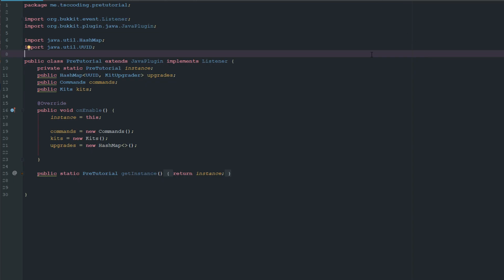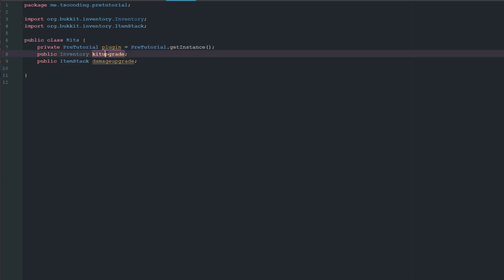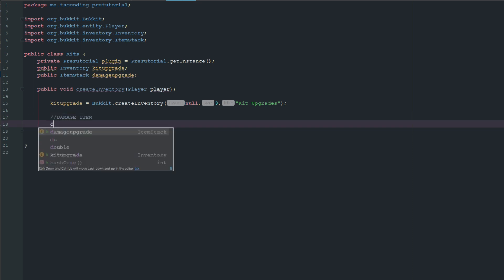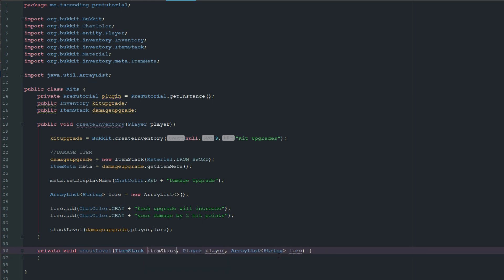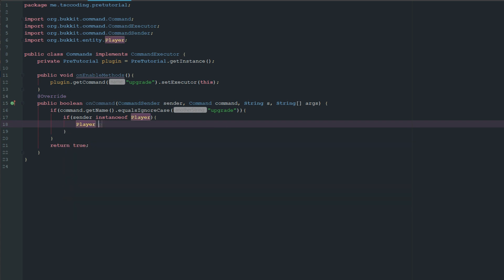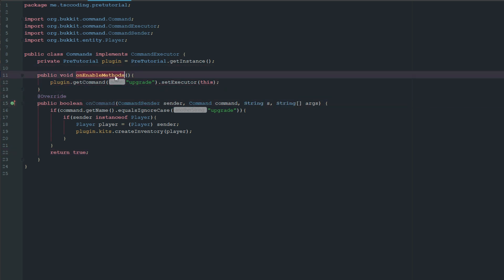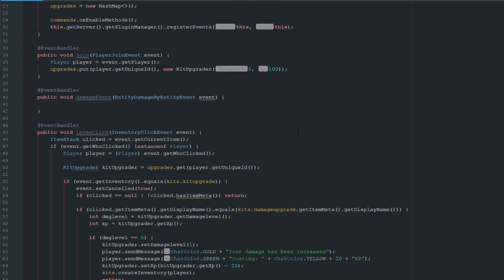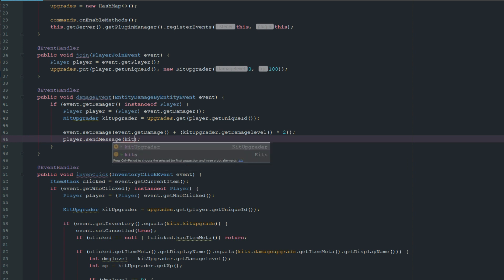Advanced Bukkit Coding - Kit Upgrade System - Episode 31